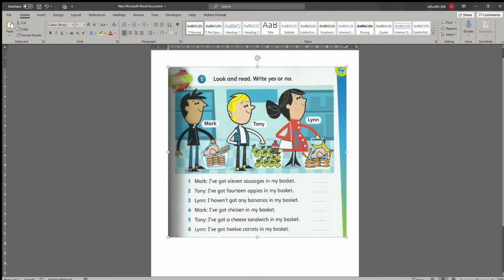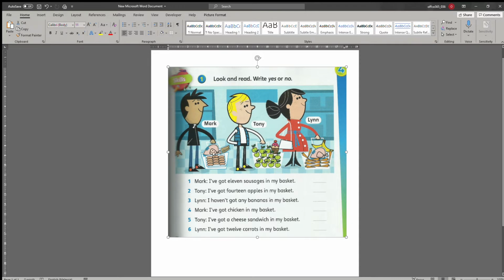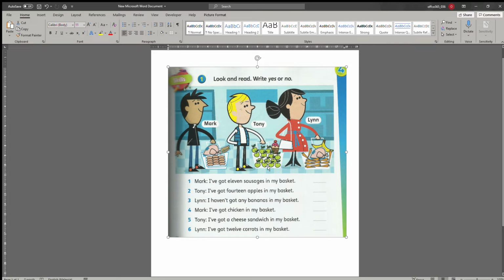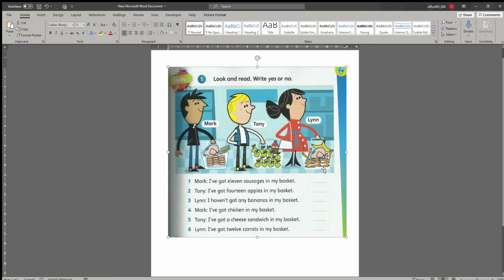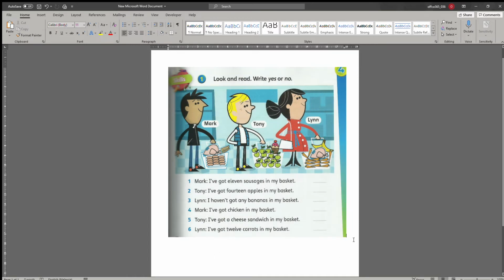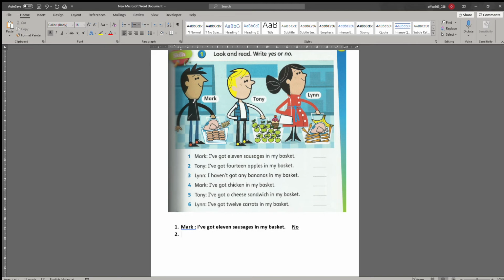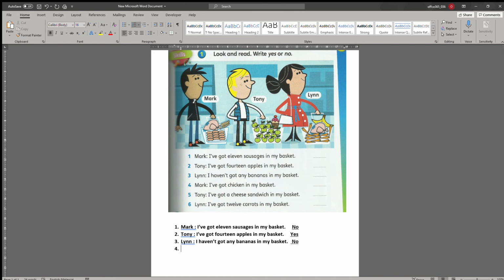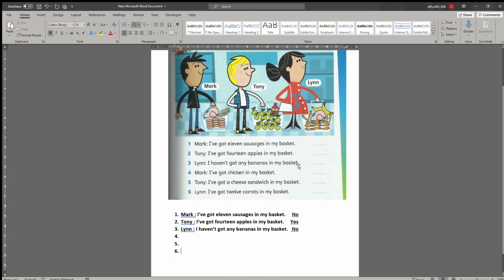PdPr 1 Cempaka & 1 Melati. 27.10.2021